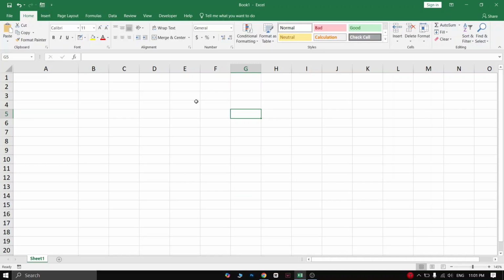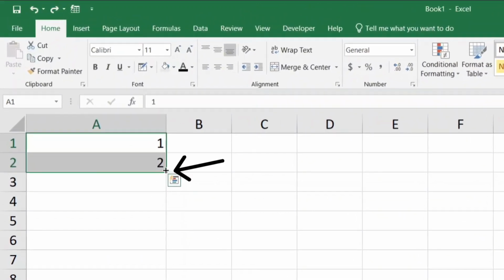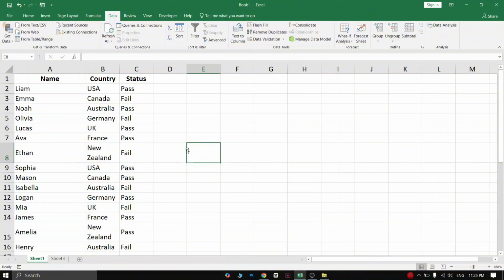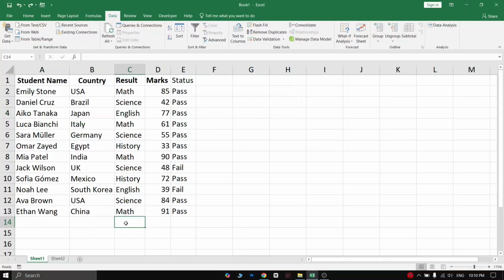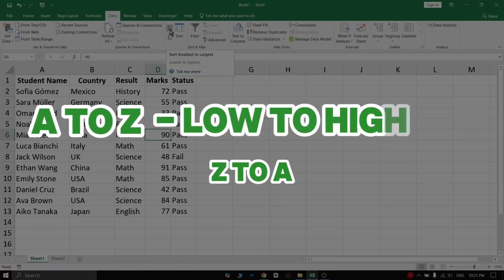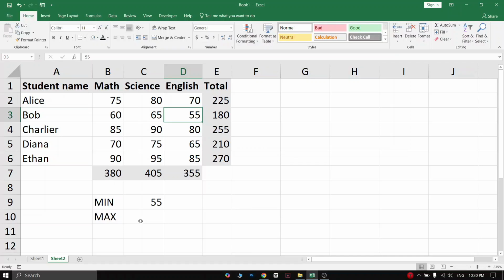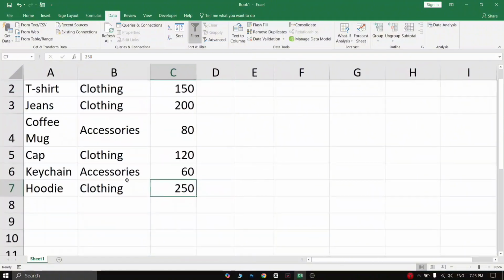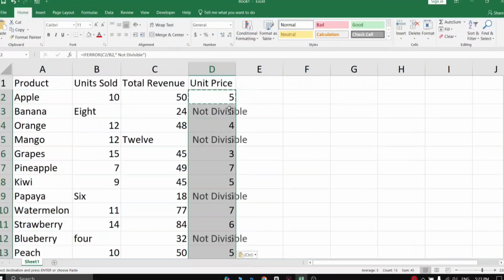Microsoft Excel Course for Beginners (Updated 2025) – Learn Basics + Formulas in 30 Minutes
📊 New to Microsoft Excel? This 2025 updated Excel course for beginners will teach you all the basics — fast!

In just 30 minutes, you’ll learn how to use the most important Excel functions like SUM, IF, IFERROR, COUNT, SUMIF, SUMIFS, MIN, and MAX — all explained with easy-to-follow examples.

Whether you're a student, job seeker, or just starting to explore Excel, this video breaks down everything step by step so you actually understand what you're doing — not just memorizing formulas.

🧠 What You’ll Learn:

How Excel works: cells, rows, columns, and sheets

The most useful Excel formulas for daily tasks

How to fix errors using IFERROR

How to apply conditions with IF, SUMIF & SUMIFS

Quick tricks using MIN & MAX

Smart tips for absolute beginners

This is your complete Excel crash course — designed to help you build confidence and save time.